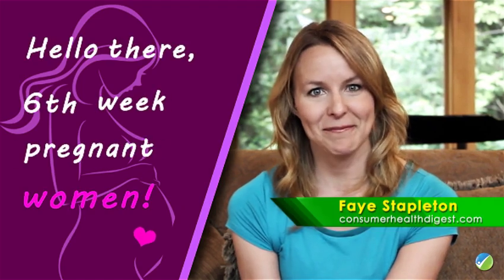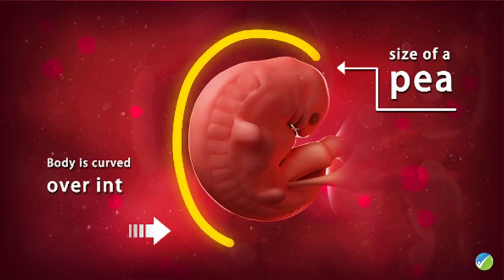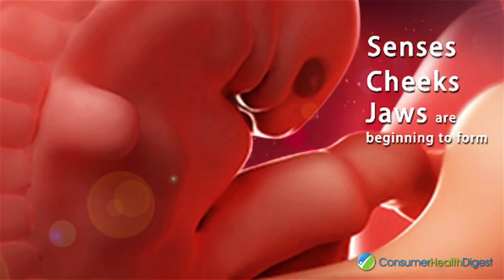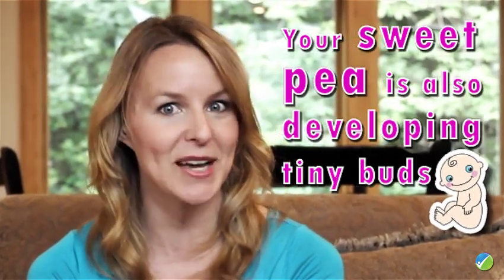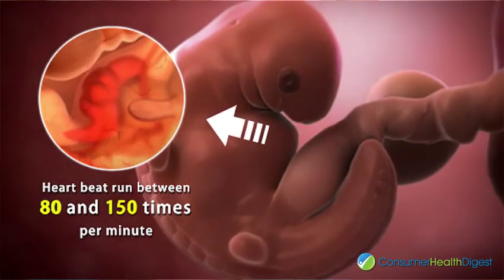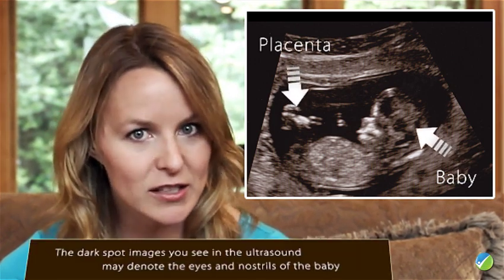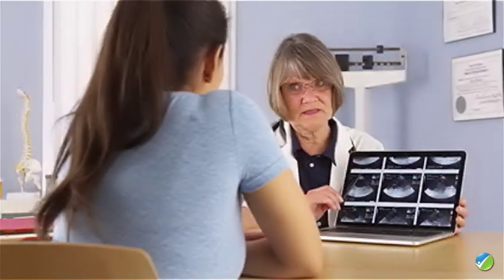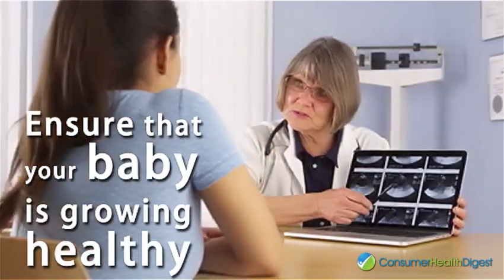6 Weeks Pregnant: A Complete Guide on Fetal Development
During 6th week of your pregnancy, the baby grows at a phenomenal rate and their systems develop significantly.

If you want to experiences a healthier, happier and beautiful pregnancy week.

From conception to birth, take a unique look on fetal development during the 9 months of pregnancy. Discover how your baby grows and what happens to your body during the whole pregnancy week.

Video Transcription:

Hello there, 6th week pregnant women! Here is what you need to know about your baby growth and development.
- At 6 weeks your baby is about the size of a pea and his/her body is curved over into C shape.
- At his week there are major developments happening to the face of the baby. The senses, cheeks and jaws are beginning to form.
- During this week your baby's essential organs such as lungs, kidney and liver are developing.
- Your sweet pea is also developing tiny buds that will become arms and legs further along the line.
- Your baby's heart beat run between 80 and 150 times per minute nearly twice of an adult normal heart rate!
- If you go for ultrasound during this week, you could see a pre-formed face of the baby and a placenta.
- The dark spot images you see in the ultrasound may denote the eyes and nostrils of the baby.
- The pregnant mothers who failed to visit a doctor during 5th week should go in this week.
- The very first prenatal checkup can be very long since it is during this stage that all tests should be taken to ensure that your baby is growing healthy.
- By this week pregnant mothers should plan their eating meal. You should have whole grains, beans, eggs, berries and yogurt as it is important to have proper and healthy nutrition.